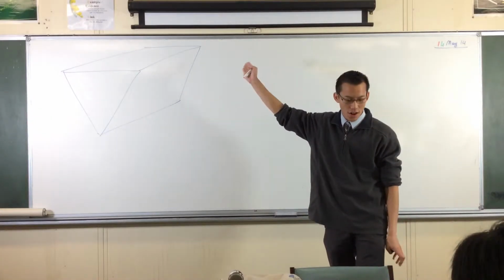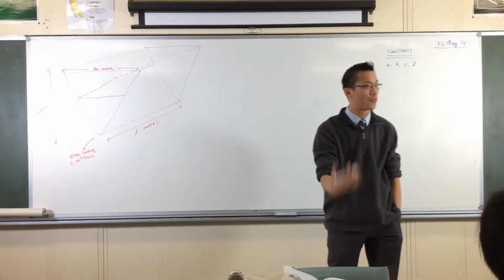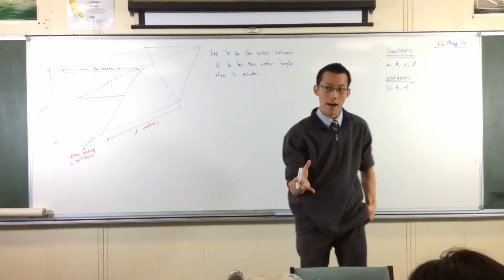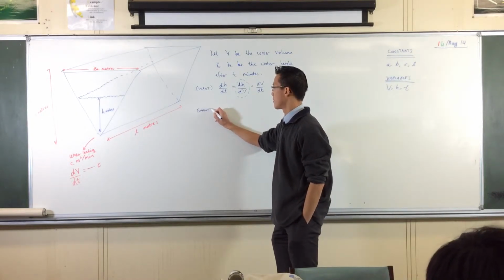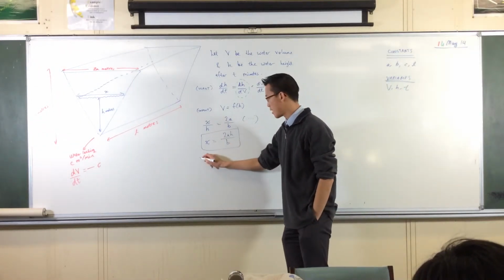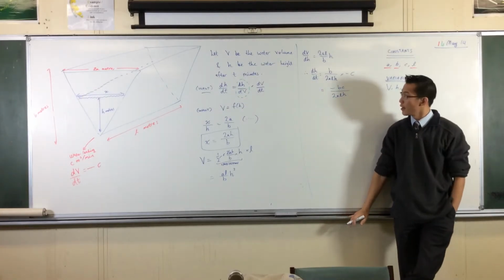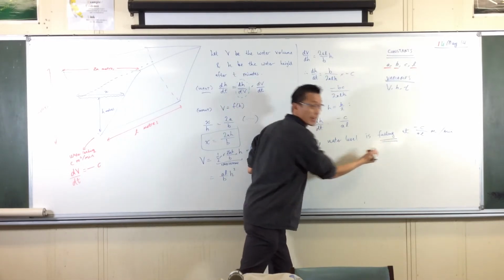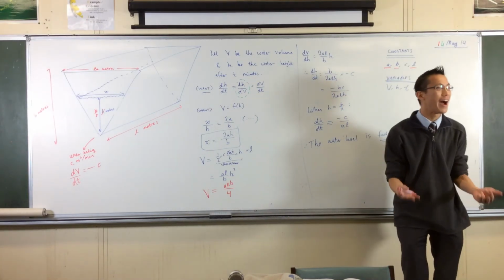Related Rates - The Leaking Trough